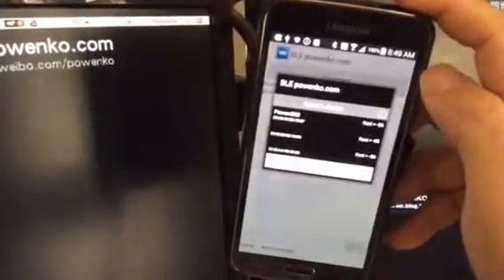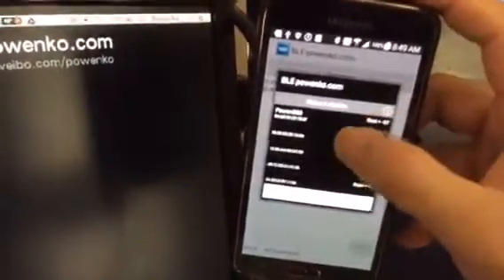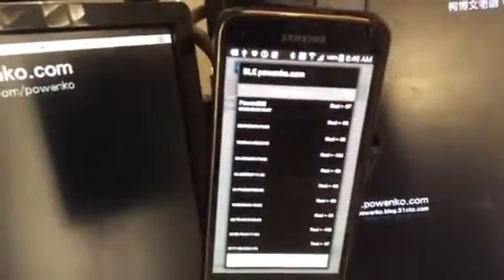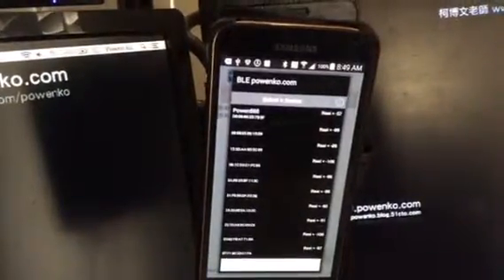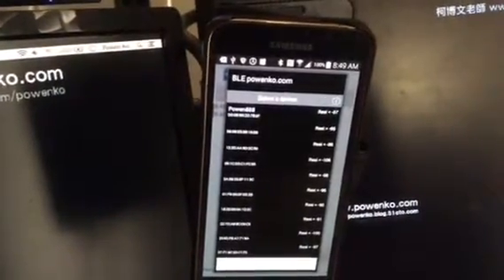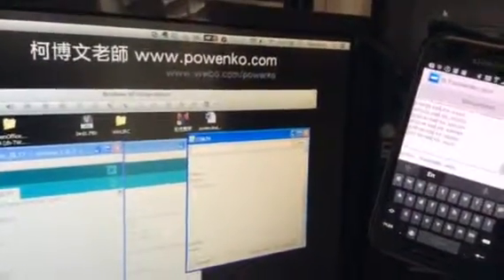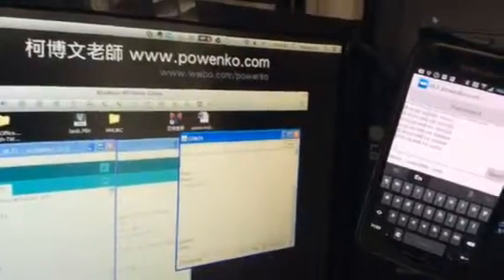【柯博文老師】Bluetooth 4.0 BLE, make Arduino connect to Android Device.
【柯博文老師】 透過藍牙4.0 讓 Android 和 arduino 做UART 溝通